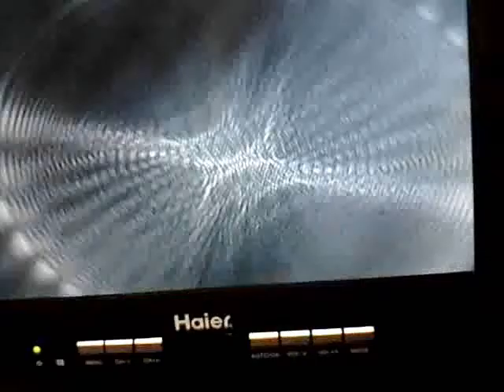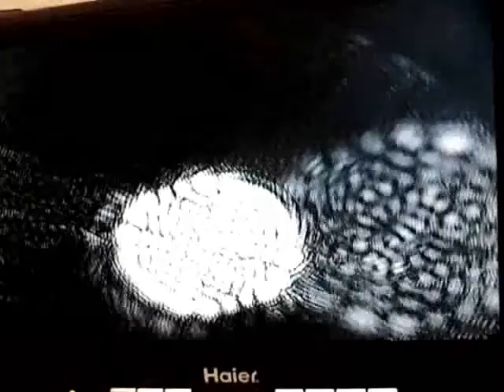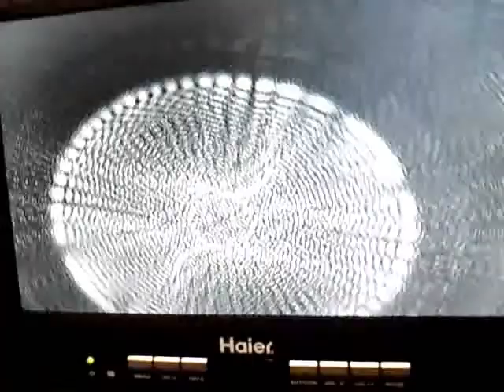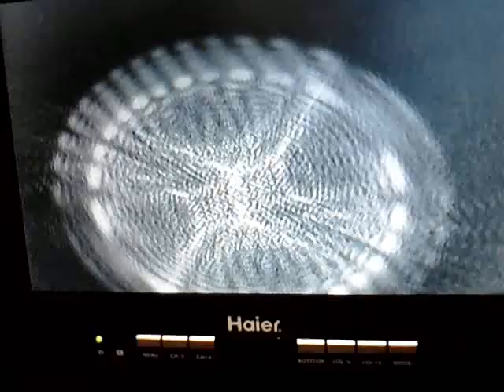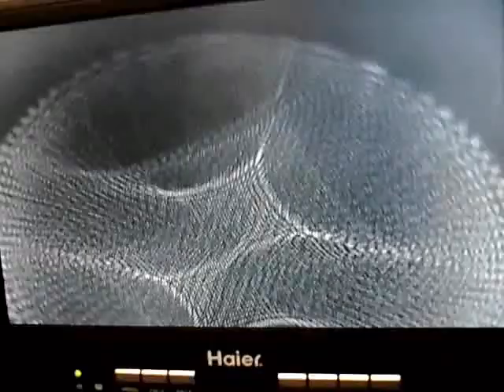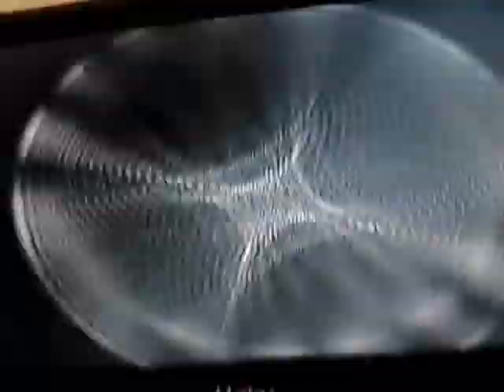Fabry--Pérot Interferometer The Movie CSUF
Check Out what I do in my Modern Optics Physics 482 Lab at CSUF, its the Shizznizzle!
What we got is Natures Breathtaking Patterns of Interfering Light that is a must see!

The Physics of it:
My Lab Partners and I set up a Fabry--Pérot Interferometer using a 780nm Infrared Laser, Rubidium, 50/50 & 90/10 Beam Splitters and Mirrors. This creates an interference between laser beams that enter into a Fabry-Perot Cavity. At the end of the cavity we put in a special camera at the end to capture video of Amazingly Beautiful Diffraction Patterns on a TV based on the different changing modes of the bouncing Laser Beams. We adjusted the Laser's current, Mirrors and length of the cavity to create fast, slow, forwards and backwards patterns.

I then added music and some editing. Enjoy!
-Chris

The Band in it is called: Álfheimr
The Album is called: What Allows Us To Endure
The Song is: A Song for Decisions and Inevitability